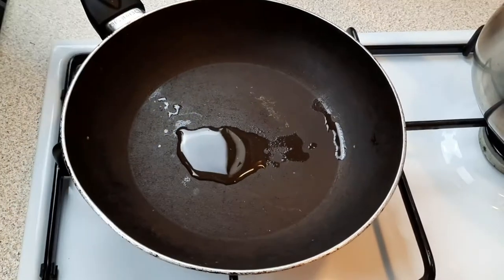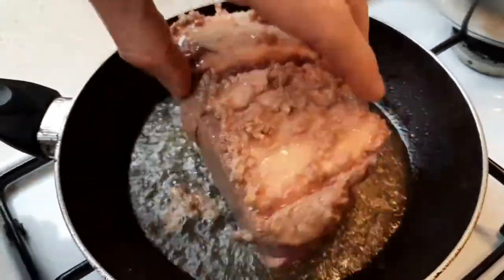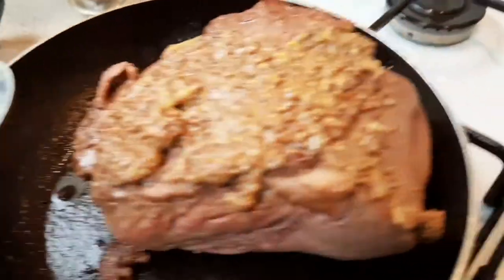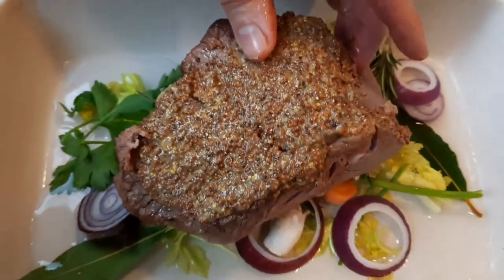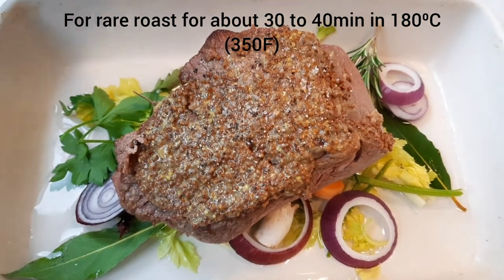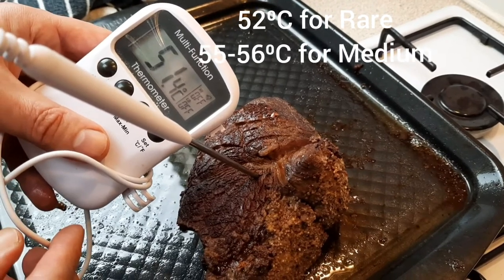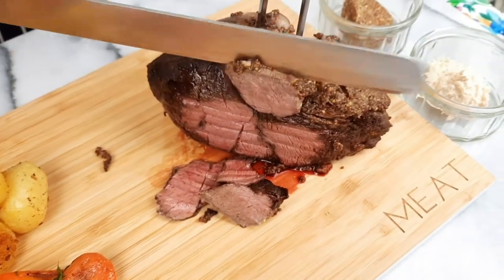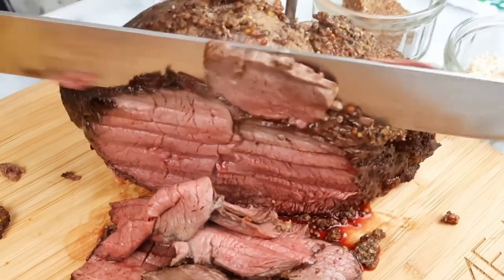Traditional British Roast Beef (Sunday Roast)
I'll show you how to make roast beef at home, it is easy, just follow this recipe and your Sunday Roast will be delicious.

This is my new track Morning Day.
Music production: Imperss​ music - Sokobanja
Licence